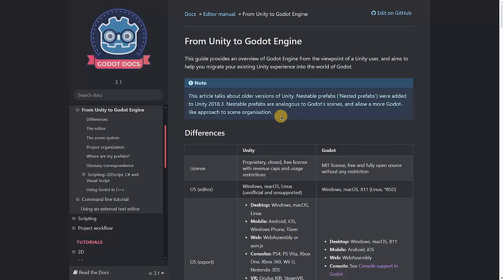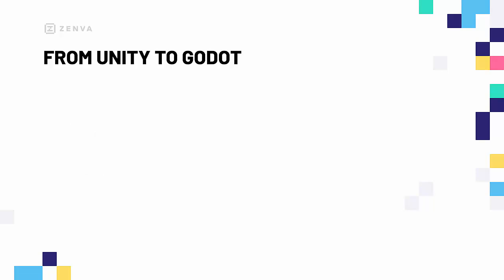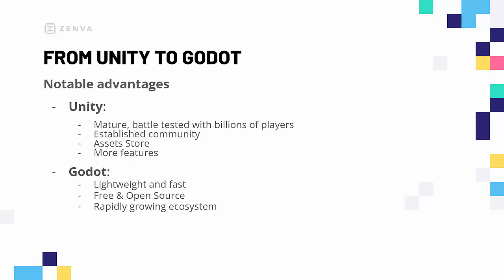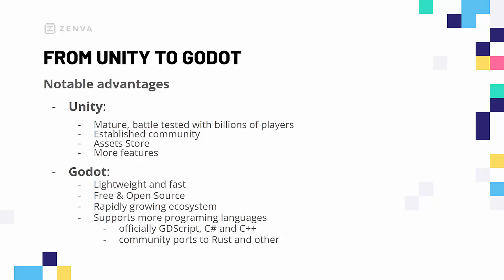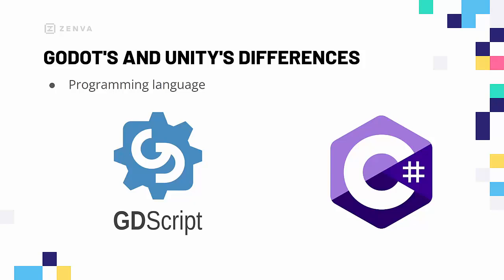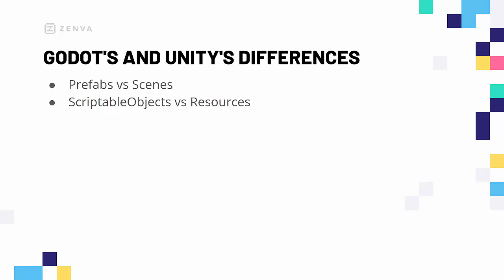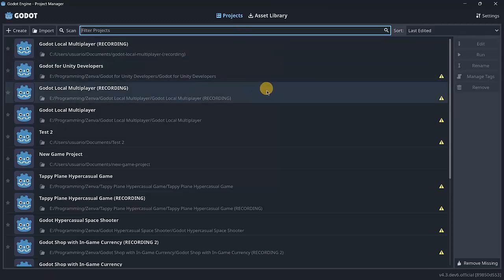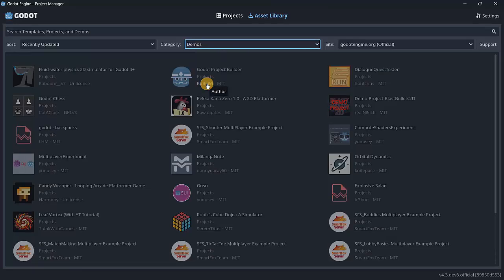GODOT for UNITY Developers in 18 Minutes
Discover the fundamentals of working with Godot – geared specifically for Unity developers!

As two of the most popular engines, knowing how to work with Godot can be a versatile addition to any Unity developer’s toolset. Through this course, you’ll explore the core differences between the engines and discover how to transfer your pre-existing skills by rebuilding a micro-RPG Unity project in Godot. These skills will jumpstart your ability to develop games with Godot and give you in-demand skills that can be adapted for any game project.

This course assumes extensive familiarity with Unity.

You will learn how to:

- Navigate Godot’s Editor layout
- Work with UI systems
- Use Resources (Godot’s “Scriptable Objects”)
- Program enemy AI
- Work with particle systems & sounds
- Transfer C# knowledge for GDScript

… and more!